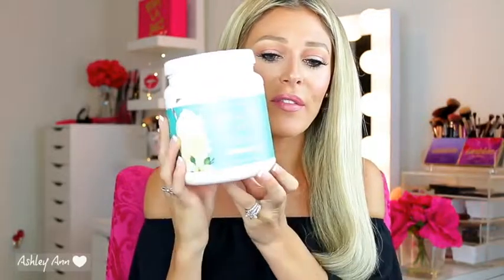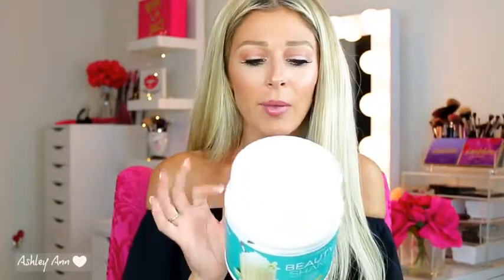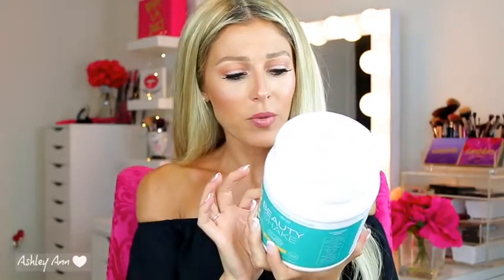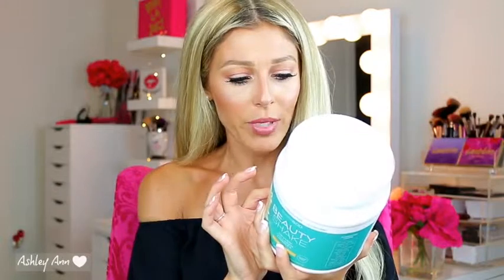Beauty Shake by BikiniBOD Review